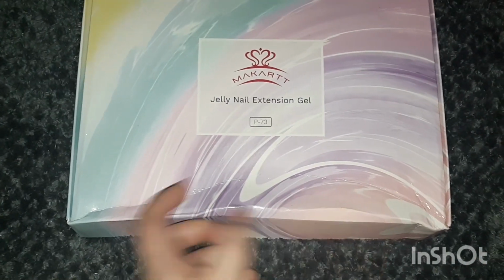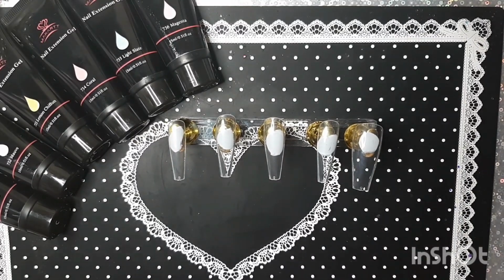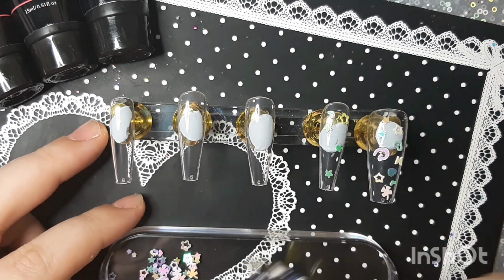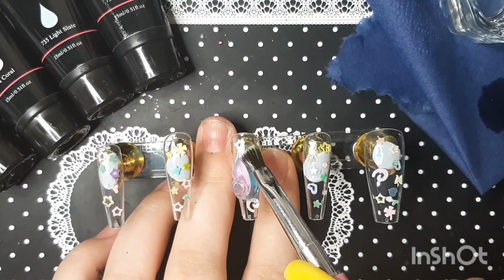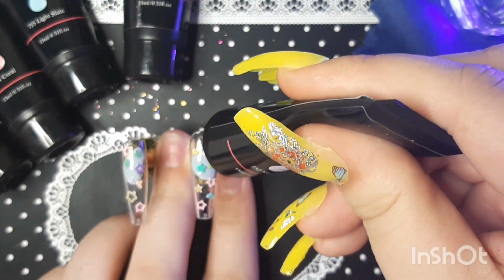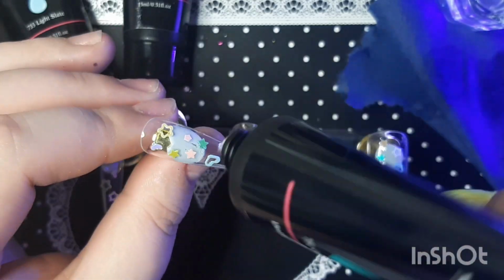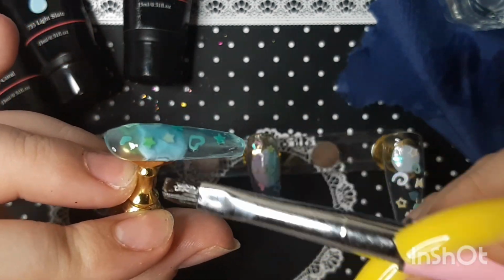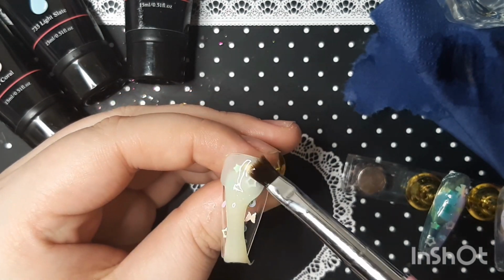DIY: REVIEWING MAKARTTS JELLY POLYGEL KIT!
Equipment used-

Kit(s)-

Makartt jelly polygel kit

(Music I use in all my videos listed below)